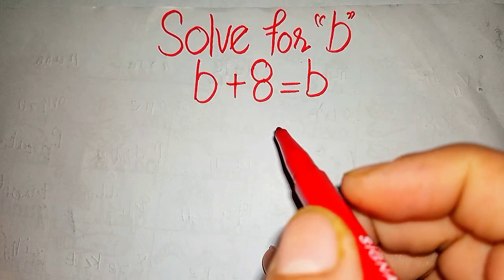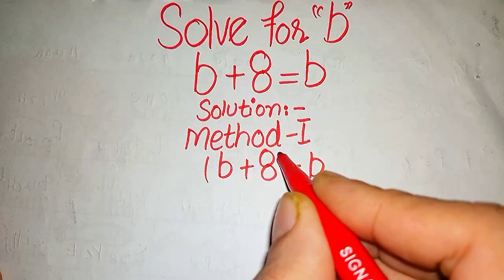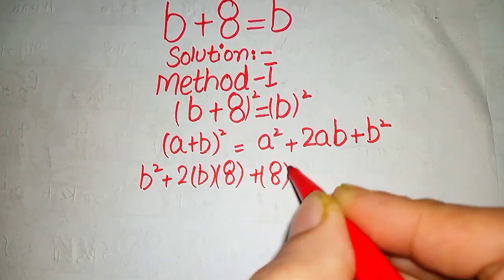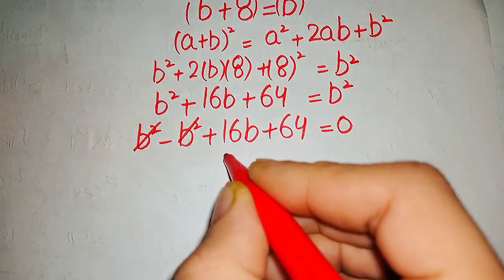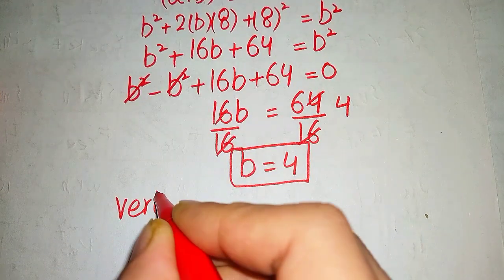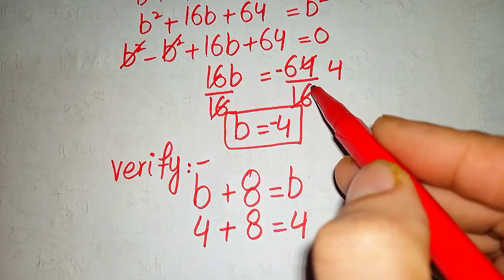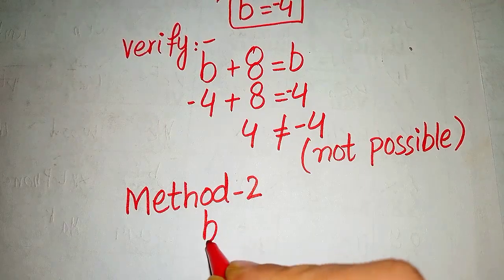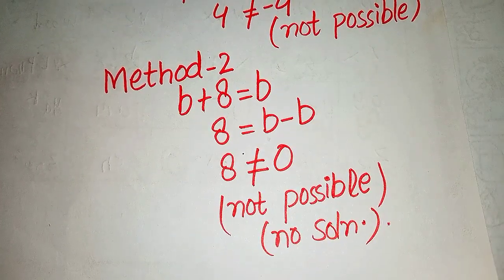Germany | Can you solve this ? | Maths Olympiad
🎓 Welcome to [Golden Words] — The Ultimate Math Olympiad Hub!

Are you preparing for Math Olympiad, Harvard University entrance exam, Cambridge University, or Oxford University entrance tests?
This channel is dedicated to helping you understand, practice, and master challenging mathematics problems from top global exams — including Germany Math Olympiad problems, International Mathematical Olympiad (IMO), and more.

In this video, we’ll break down complex Olympiad-level math problems step by step, explaining how to think logically, apply theorems, and solve efficiently — the same way students prepare for Harvard, Cambridge, and Oxford entrance exams.

🔥 What You’ll Learn:
✅ How to solve Math Olympiad problems using smart techniques
✅ Step-by-step solutions to international exam questions
✅ Advanced math concepts for university entrance exams
✅ Tips for Harvard, Oxford, Cambridge, and Germany Olympiad aspirants
✅ How to build problem-solving skills like top mathematicians

📘 Topics Covered:

Algebra, Geometry, Number Theory, and Combinatorics

Past Math Olympiad problems (Germany, USA, UK, etc.)

Logical and analytical problem-solving strategies

📚 Perfect for:
Students preparing for:

Math Olympiad (IMO, AIMO, Germany Math Olympiad)

Harvard, Oxford, Cambridge entrance exams

Advanced math competitions and scholarship tests